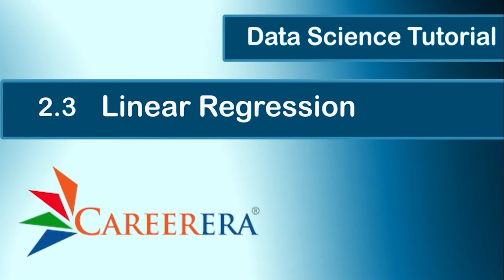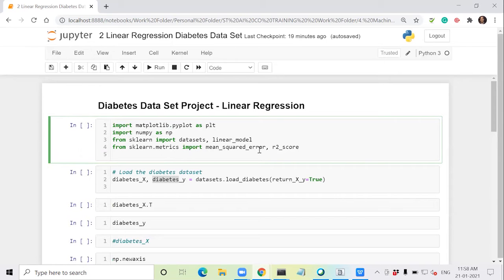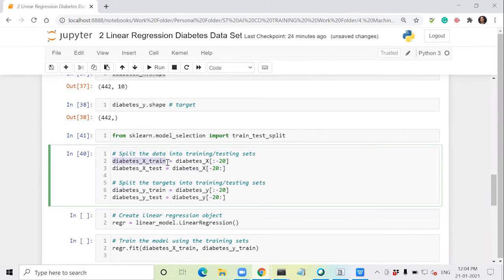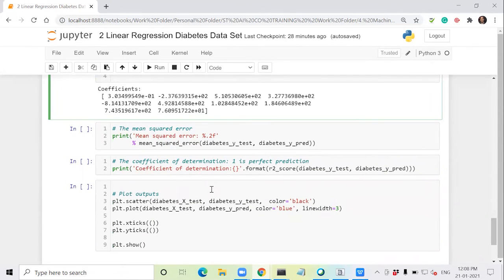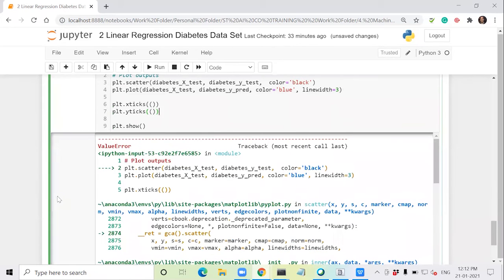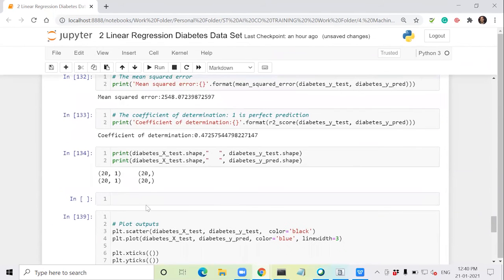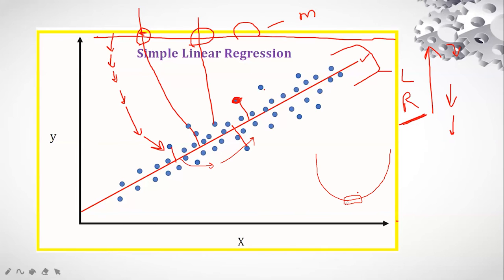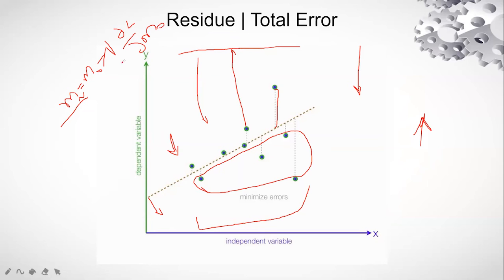Data Science Tutorial | Linear regression Diabetes data set | A project in Linear regression.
Careerera, the best institute for data science in Noida, (India), the US, Singapore.

In this video, we will learn how to handle linear regression over diabetic data.

In this project, we will analyze the condition of the diabetic patient by using regression.

We will analyze the data in detail and will arrive at the output where we will tell you the patient's diabetes level.

About Careerera:
Careerera provides online training & certification on PGP in Data Science and other technologies.

Certification is provided once the course is complete to all the students.
The program highlights are:
~ Live sessions and classroom training.
~ Delivery of student academic material, learning notes, and sample papers.
~ 24/7 guidance for students. Students can revisit the LMS portal for recorded live sessions to clear doubts and queries that come up in their way.
~Job assistance.
~ Fixed course curriculum
~ Hands-on training experience
~ Multiple simulation exams.